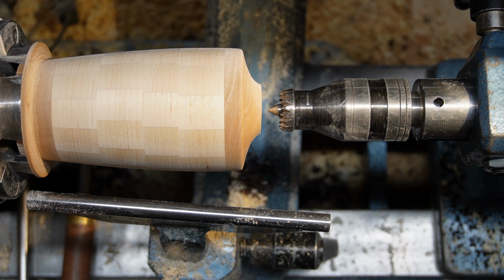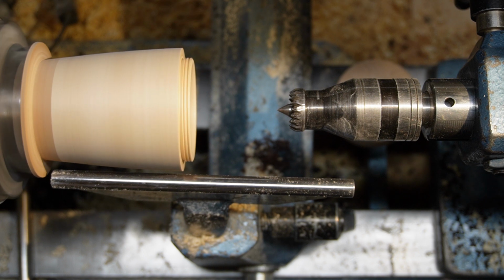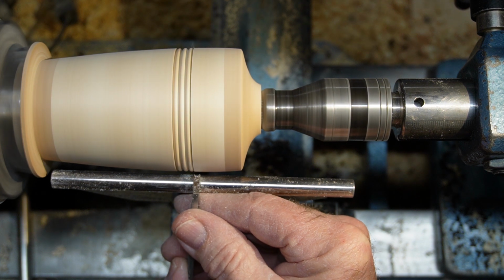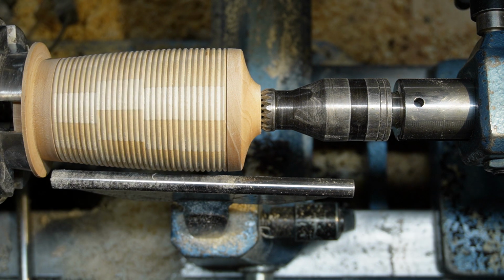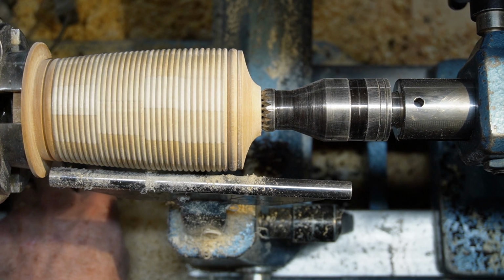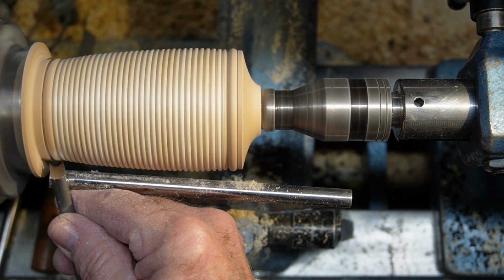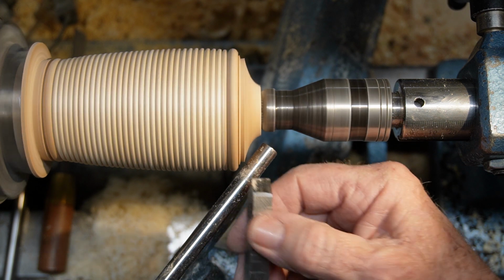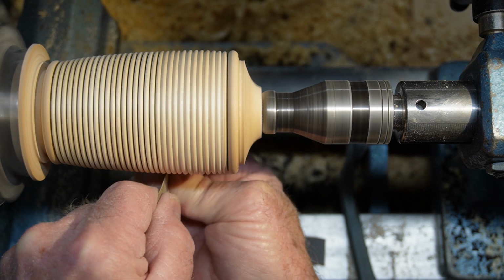Part 4 Cutting Beads and Burning Valleys